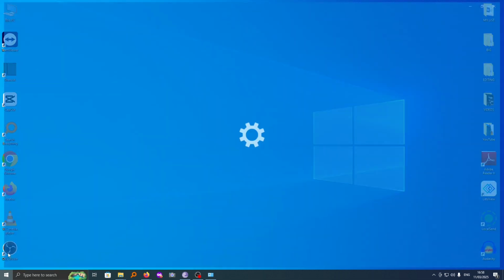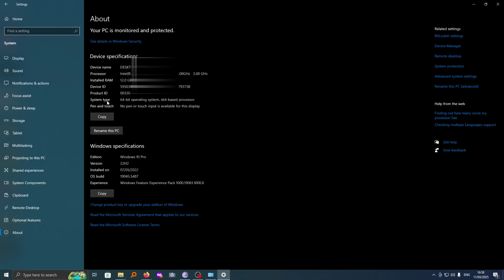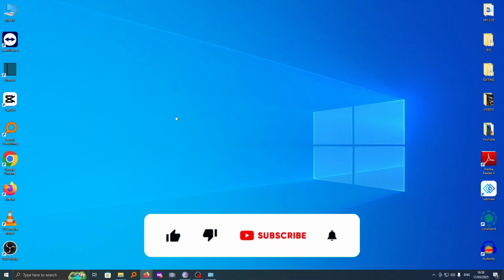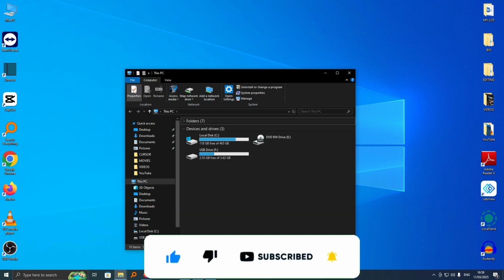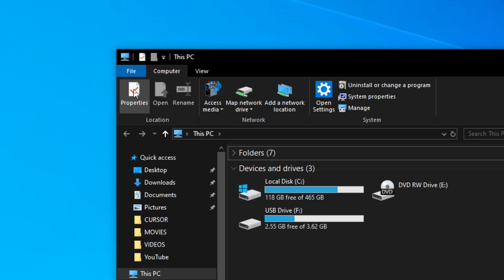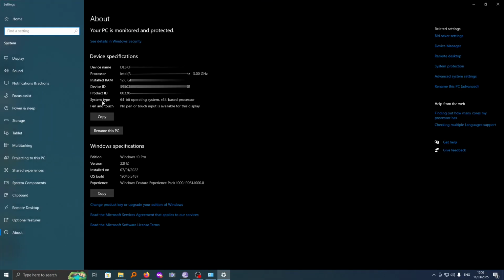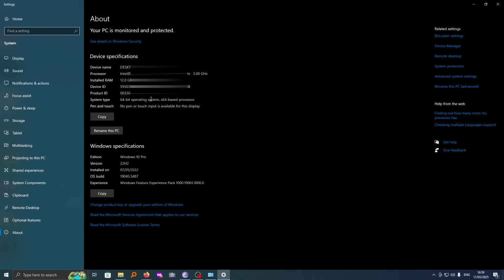How To Check And Know Your Windows System Type On Windows/10/11 Computer | 32-Bit or 64 OS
Not sure if your computer is running a 32-bit or 64-bit version of Windows? In this quick and easy tutorial, I’ll show you how to check your system type on a Windows 10 or Windows 11 PC. Knowing whether your OS is 32-bit or 64-bit is important when installing software, drivers, or upgrading your system!

🔹 What you’ll learn in this video:
✔️ How to find out if your Windows is 32-bit or 64-bit
✔️ How to check your system specifications and processor type
✔️ Why knowing your system type matters for software compatibility
✔️ Works on both Windows 10 and Windows 11 computers

📌 Important Notes:
- A 64-bit system can run most modern apps and access more RAM
- Some software requires you to know your system type before installation
- This method works for desktops and laptops running Windows 10/11